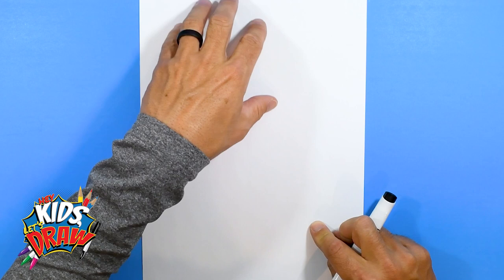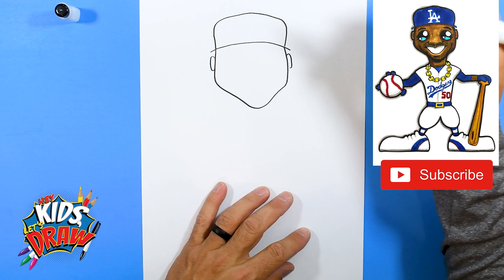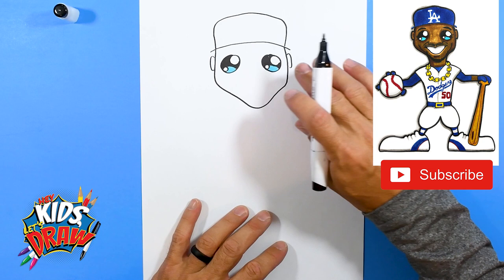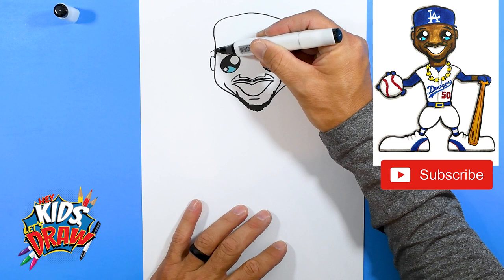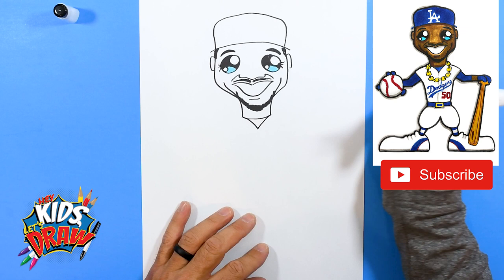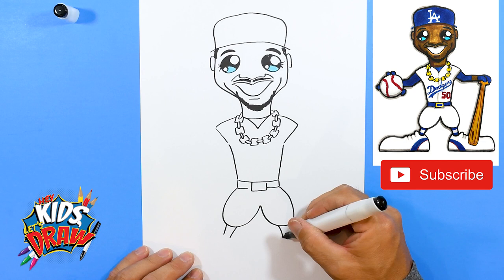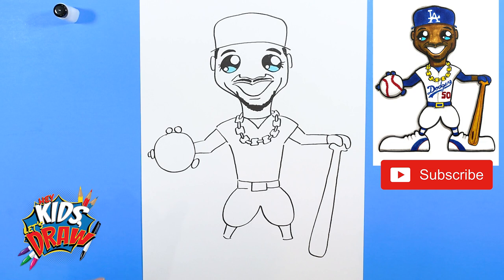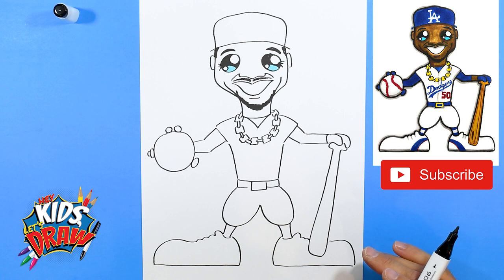How to Draw Mookie Betts for Kids EASY - Los Angeles Dodgers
⚾ Hey Kids, Let's Draw Major League Baseball Player, Mookie Betts of the Los Angeles Dodgers! Join us and learn how to draw Mookie Betts EASY. In this art tutorial video, we use markers and paper to draw Mookie Betts. This is a fun and quick step-by-step drawing tutorial to help artists learn to draw. Thanks for drawing with us!

¡Hola niños, dibujemos al jugador de béisbol de las Grandes Ligas, Mookie Betts de los Los Angeles Dodgers! Acompáñanos y aprende a dibujar a Mookie Betts FÁCIL. En este video tutorial de arte, usamos marcadores y papel para dibujar a Mookie Betts. Este es un tutorial de dibujo paso a paso divertido y rápido para ayudar a los artistas a aprender a dibujar. ¡Gracias por dibujar con nosotros!